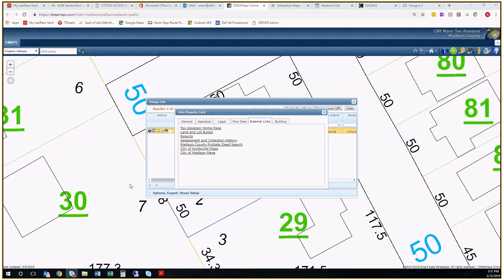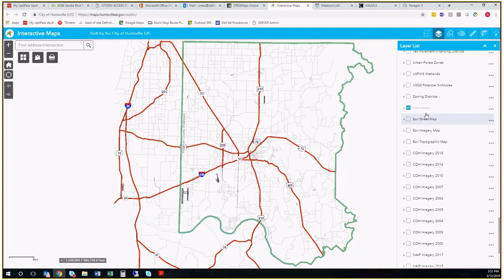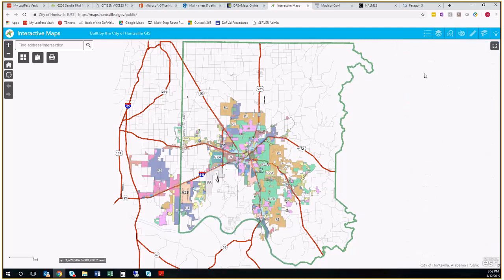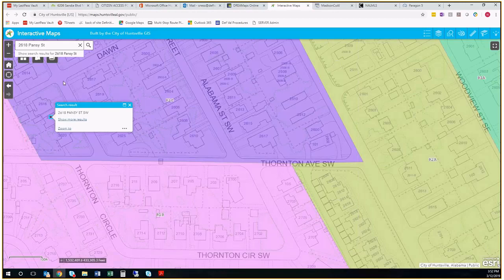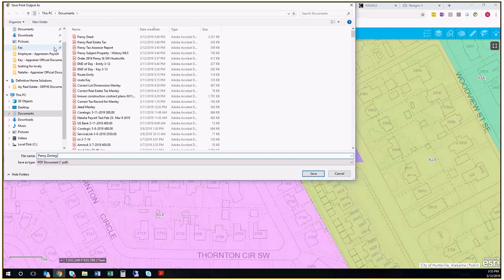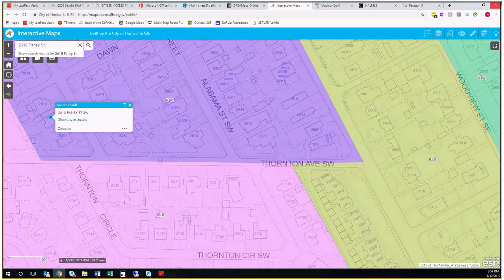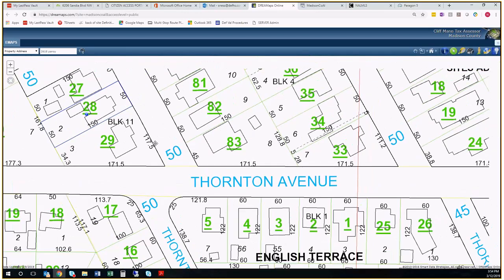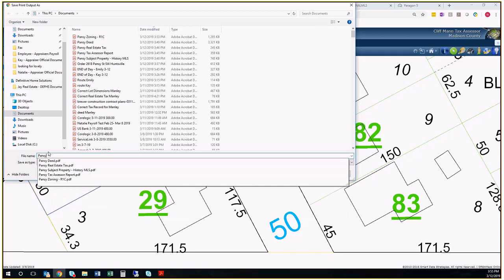Pulling Madison County Records pt 2